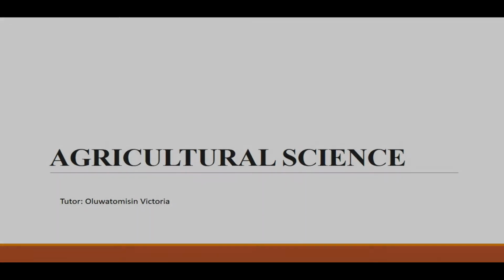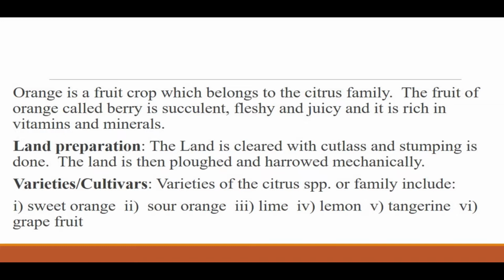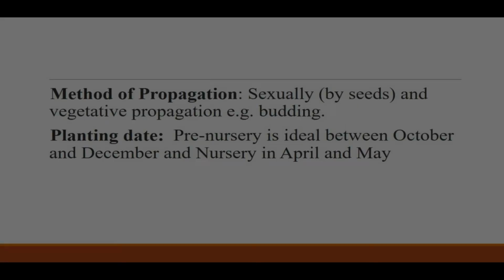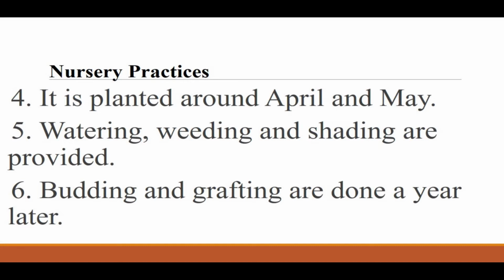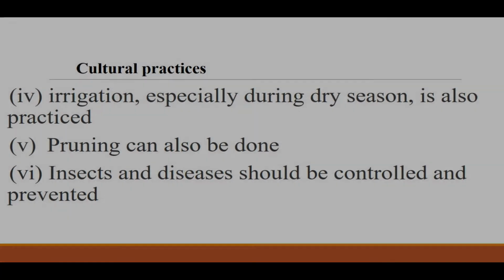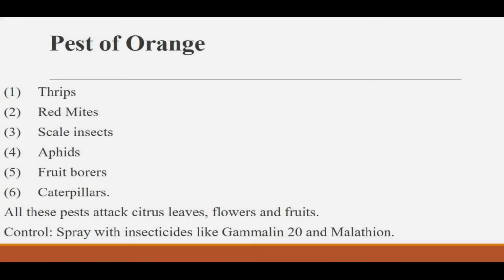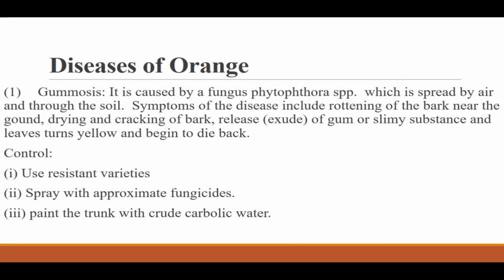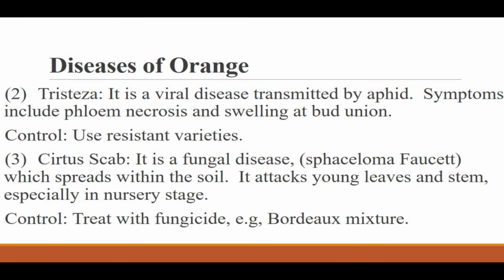Start Eating Orange, See What Happens to Your Health |SSCE| WAEC| NECO | JAMB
We will be discussing the nutritional benefits of orange in this video.

Timestamps
0:00 -Intro
0:18 -Orage [Citrus sinensis]
0:45 -Land preparation
4:20 -Pest of orange
5:00 -Diseases of Orange